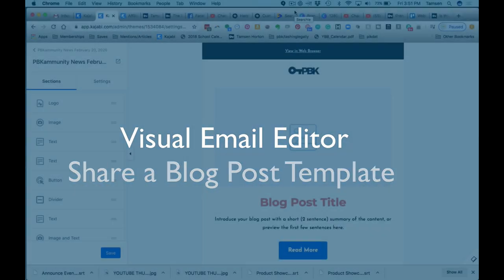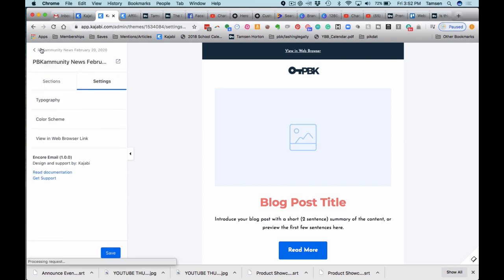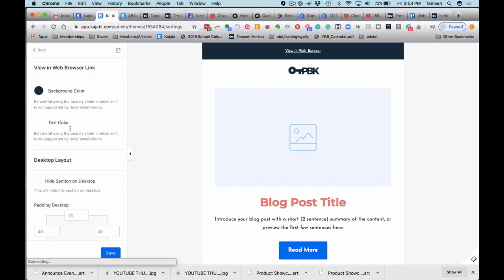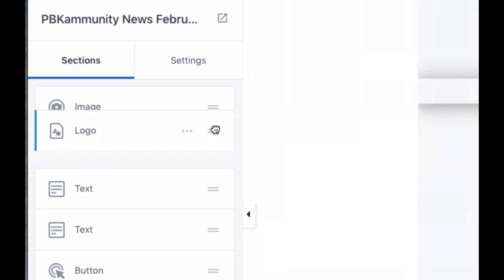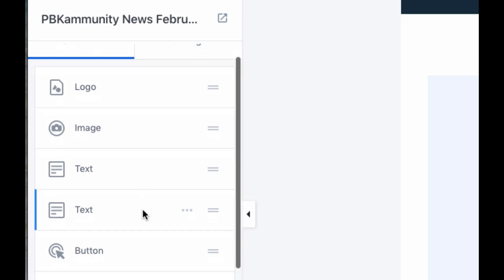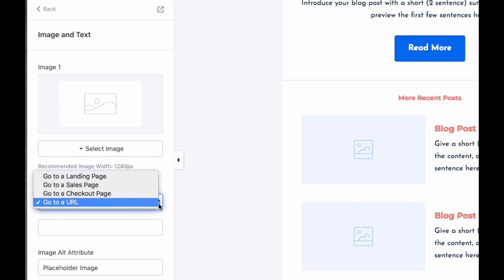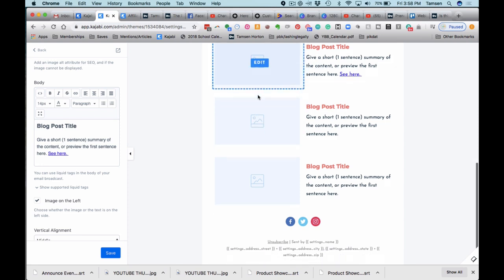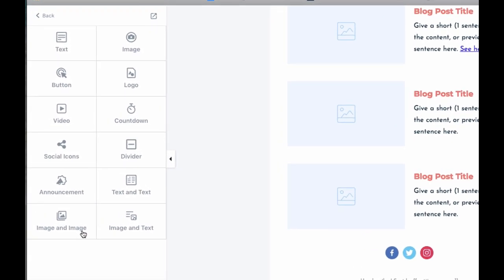Kajabi Tutorial: Visual Email Editor - Share a Blog Post Content Template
Incredible article, amazing podcast, or a viral vlog that you'd like to make sure ends up in the hands of your audience looking even better than my 4-year old with a clean face? Then see how you might use the Share a Blog template available now in the Kajabi visual email editor.